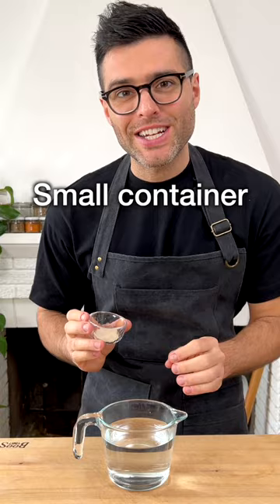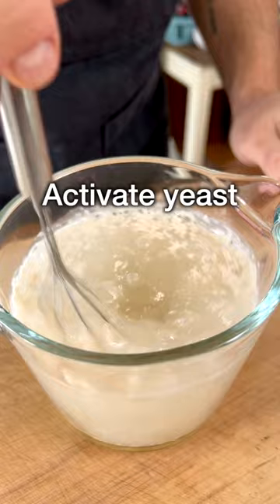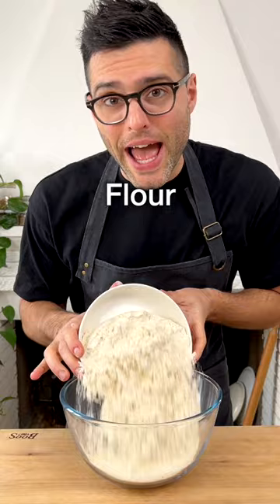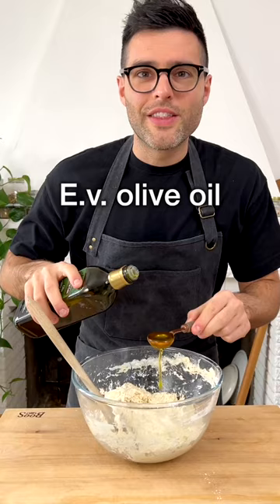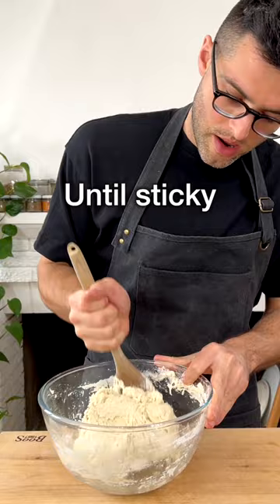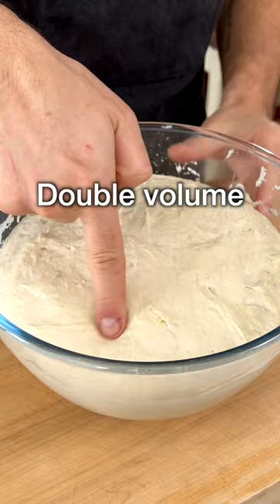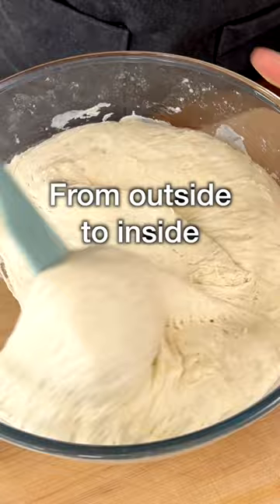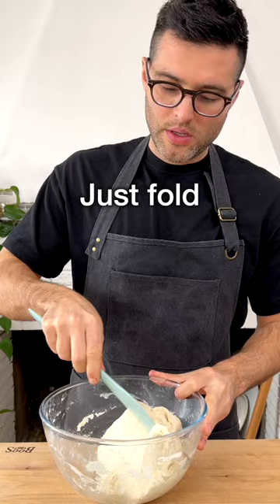Easy Focaccia Bread pt. 1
⭐️  Focaccia bread is so easy! All you need is flour, water, salt, and yeast for the dough, and rosemary and olive oil as toppings. You can make it on the day or get ahead and let it proof slowly in the fridge.

⭐️ Ingredients
3½ cups flour all-purpose flour or half all-purpose and half whole wheat flour
1½ cups + 1 tablespoon lukewarm water
1 teaspoon yeast instant dry yeast or active dry yeast. 10 grams if you use fresh yeast.
1 teaspoon sugar
2 teaspoons salt

Theplantbasedschool.com